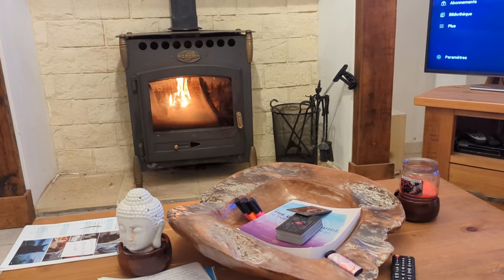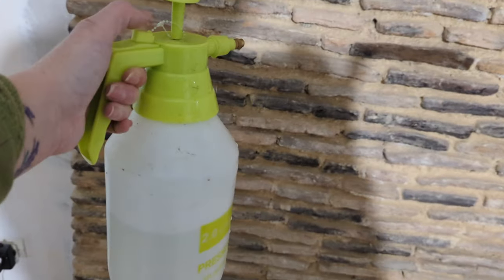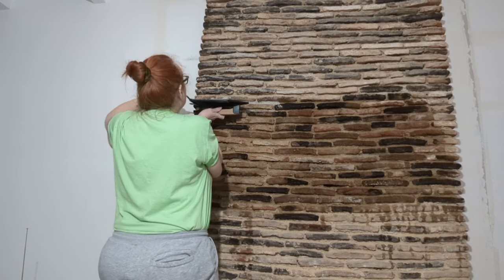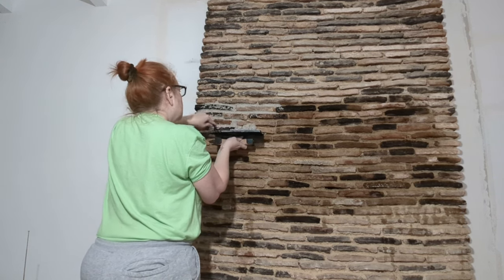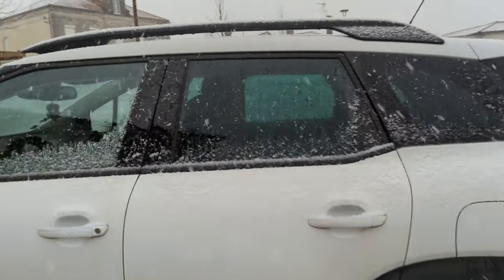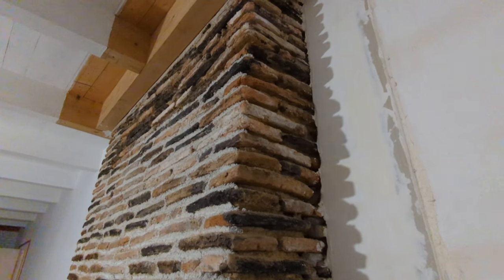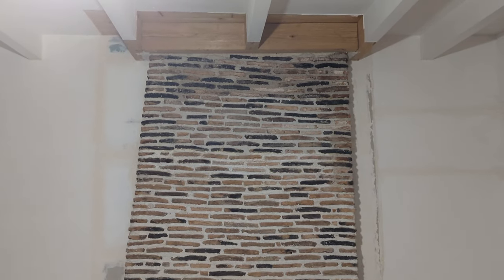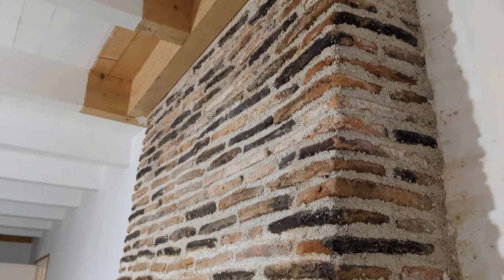23. Repointing the Chimney Breast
In this episode we look back at the work I did throughout January repointing the Chimney Breast that I uncovered in a previous episode.

I also show you around one of my local haunts 'Mamies Bar' in Montemboeuf and run by the lovely Yvonne and her team.

As always I have company, this time with Aslan keeping a close eye on proceedings.

Also a note of thanks for all his entertaining and informative YouTube video's, if you don't already follow Dan at 'Escape to Rural France' head over to his channel, I've added a link towards the end of my vlog.